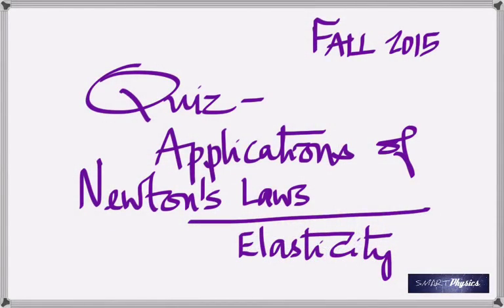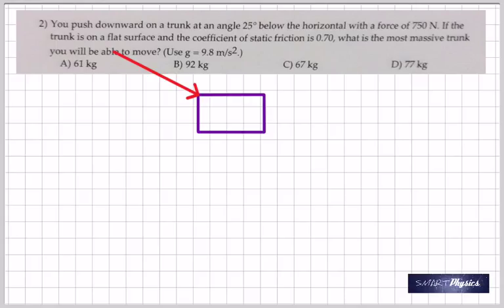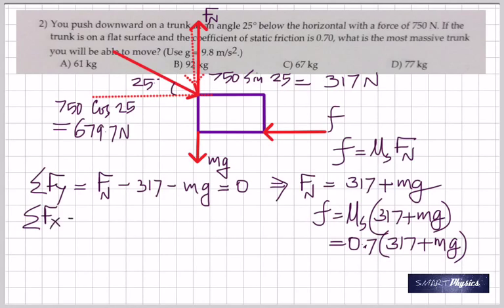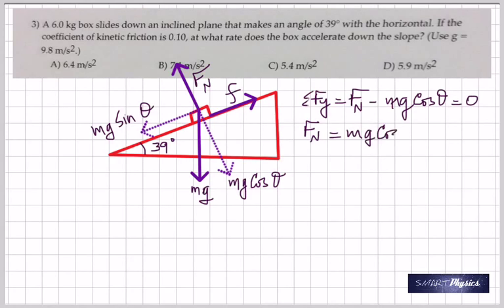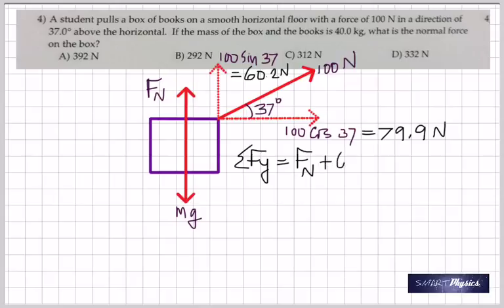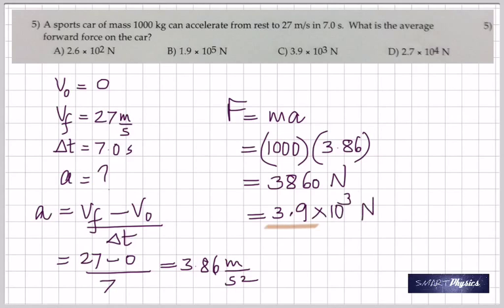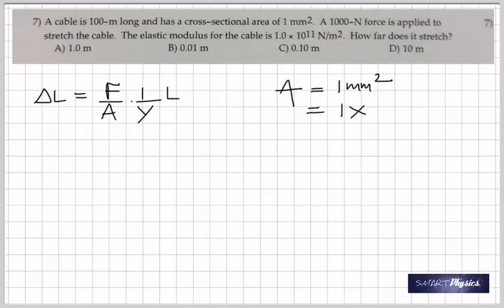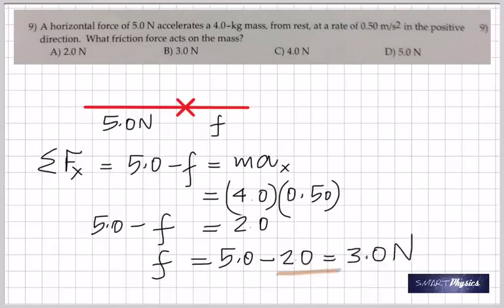Quiz Answers on Applications of Newtons Laws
Applications of Newton's Laws